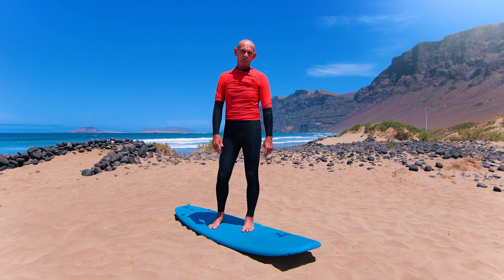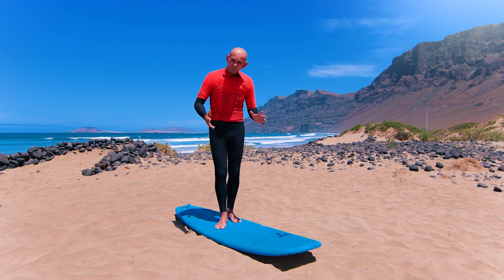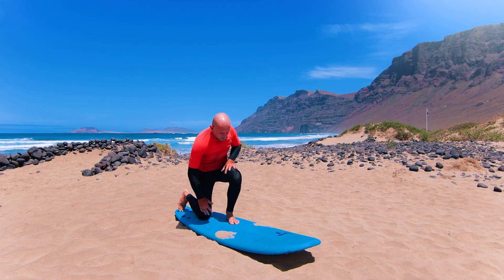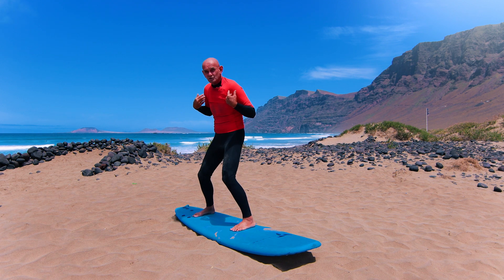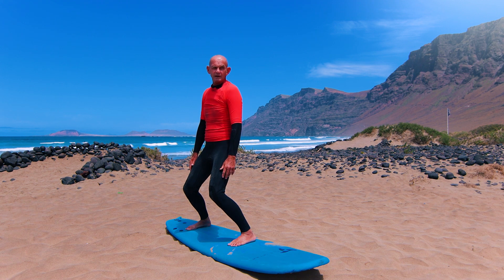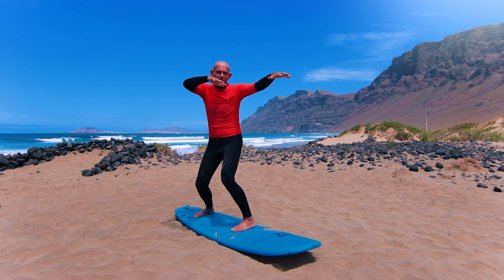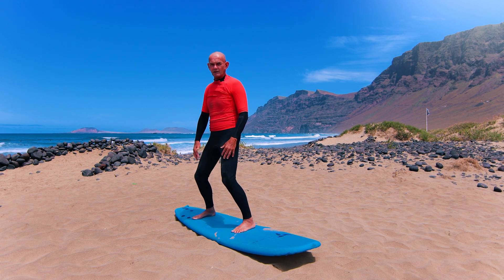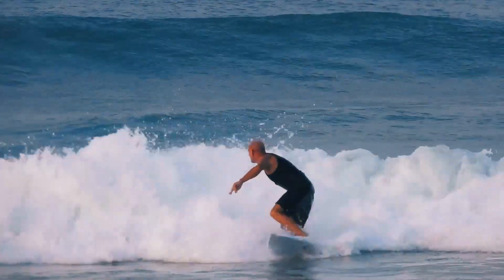Surf Insight : Check out the best Surfing Stance for all levels.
Every good wave ridden and every good manoeuvre comes from a functional and relaxed surfing stance. Check out this video to see what that stance should be like. In your surfing, surf skating and home practice aim for that stance all the time and great things will start to happen.

Our clients Trip Advisor reviews for Surf School Lanzarote and our Surf School Sri Lanka show the level of excellence we've achieved at both schools.

Please like and follow our Facebook pages for Lanzarote and Sri Lanka

Thanks for the great video work of Mici and Carlo and see more of their work

Please ask us questions about your surfing and the very best of surf coaching is waiting for you at our schools